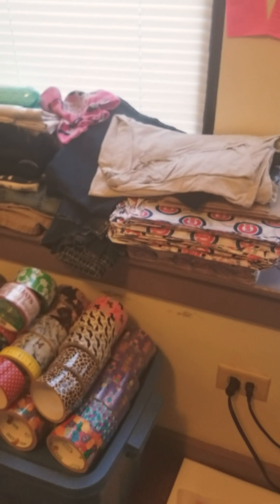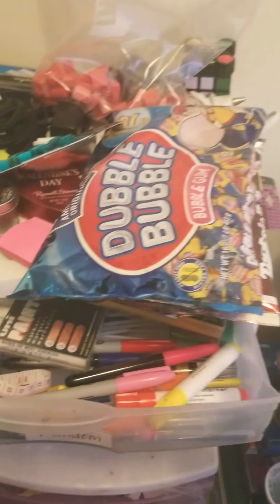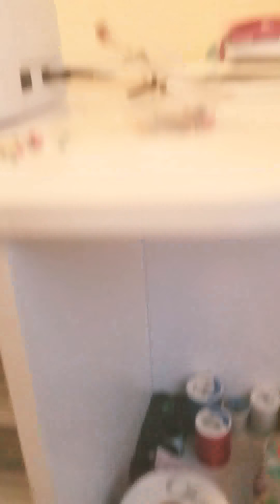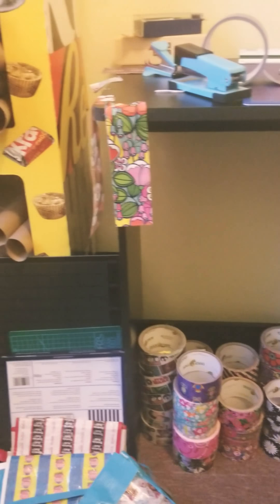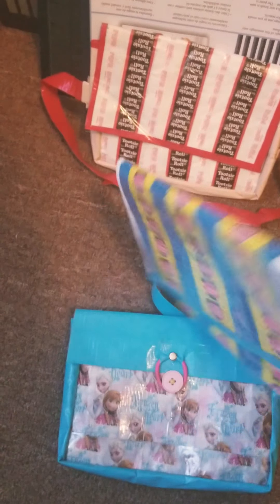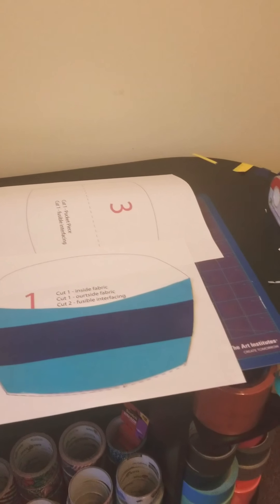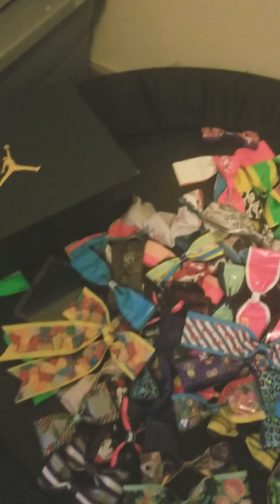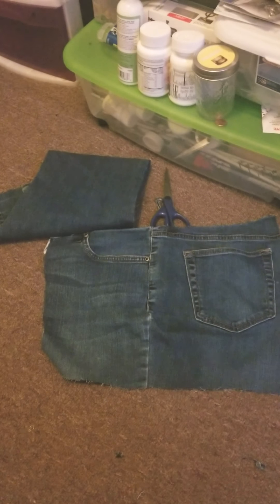"Mz Jozie's Creations"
Showing off my room and some of the things that I create in here!